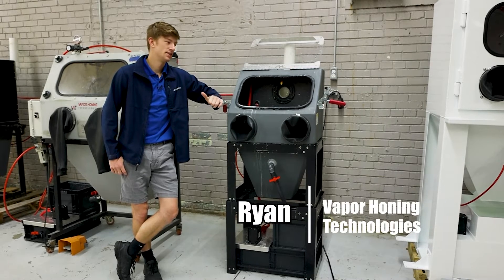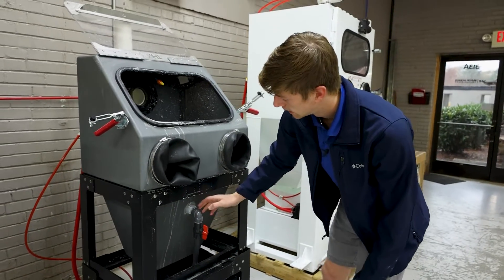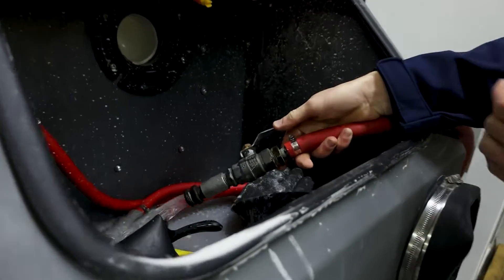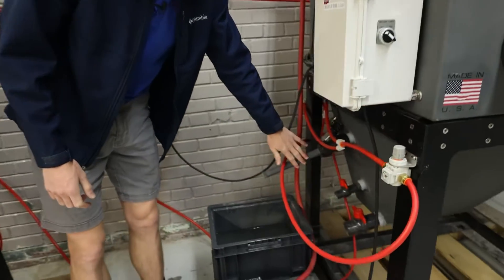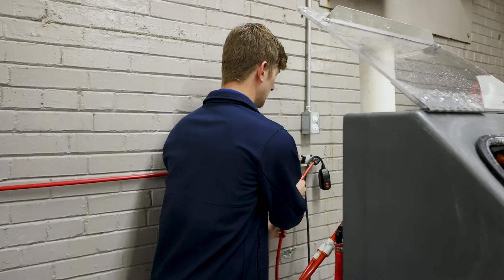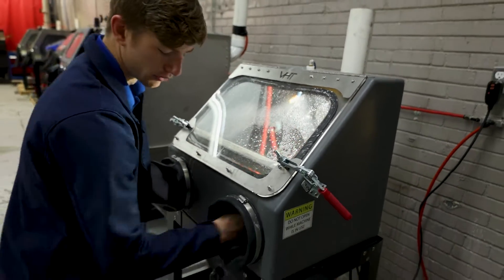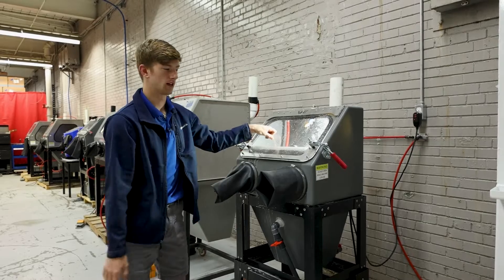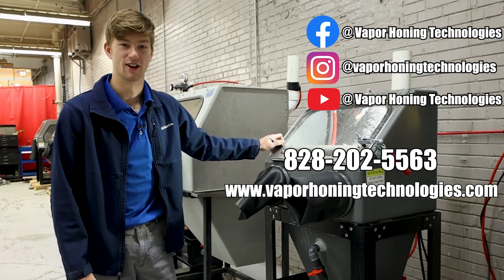How To Use a Vapor Honing Machine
Hey guys, this is Ryan from Vapor Honing Technologies. We'll be demonstrating how to set up and operate your vapor honing machine. For simplicity, we'll be using the VH700 Closed Loop version to show how you can start your surface-finishing journey with ease.